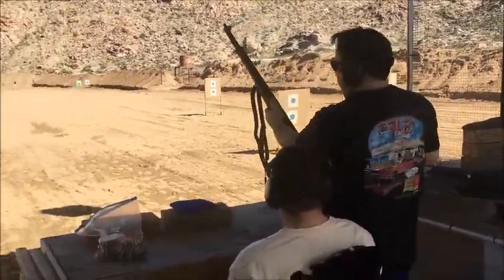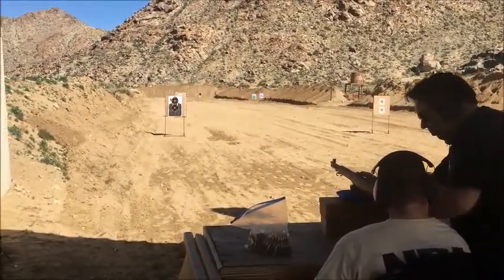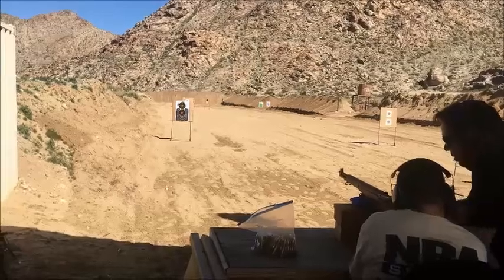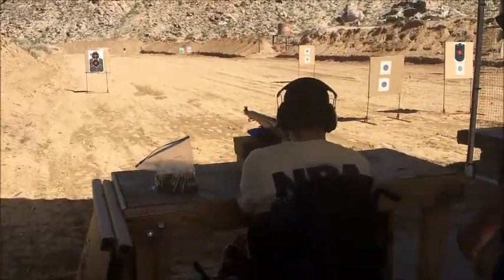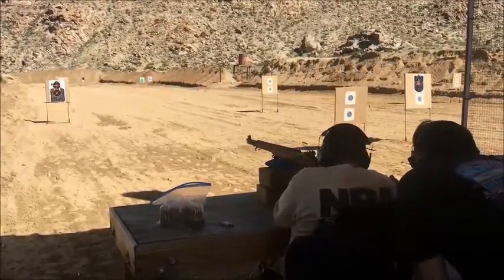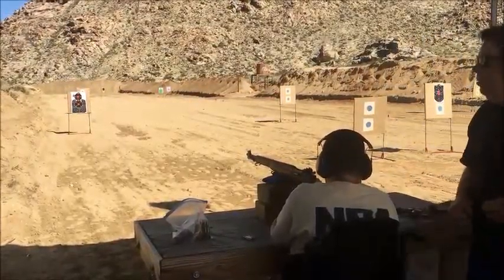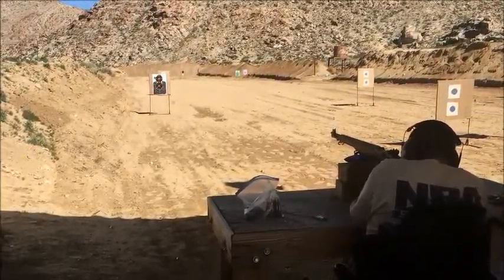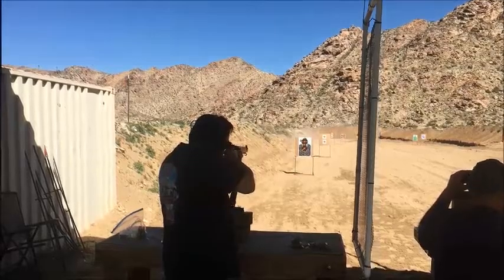M1 Garand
Description